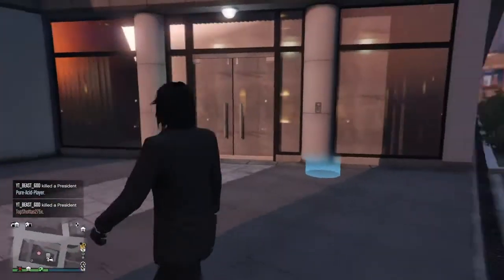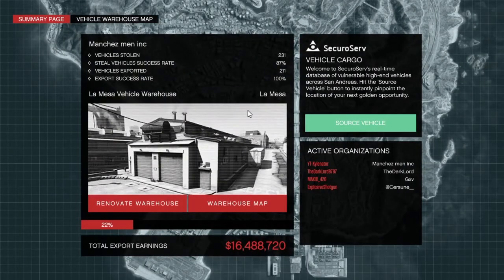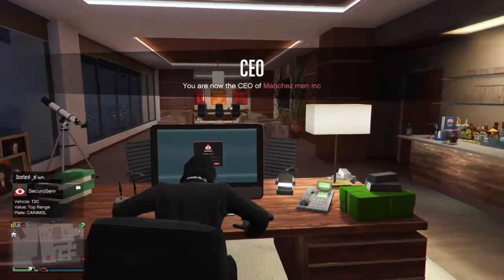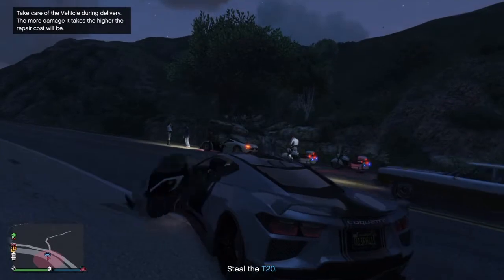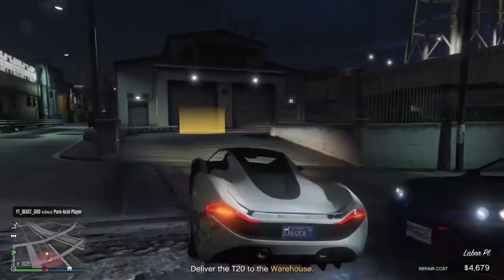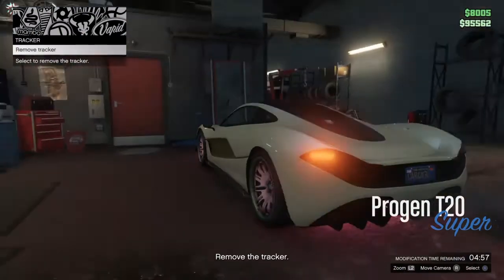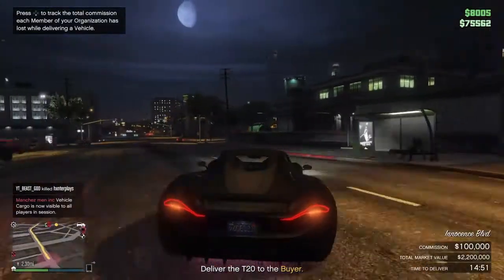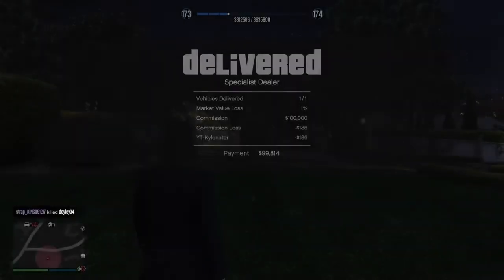GTA 5 Solo Money Method $400,000 Every 5 Minutes